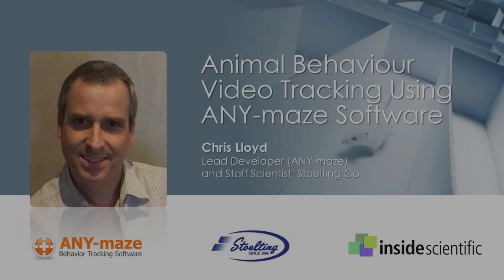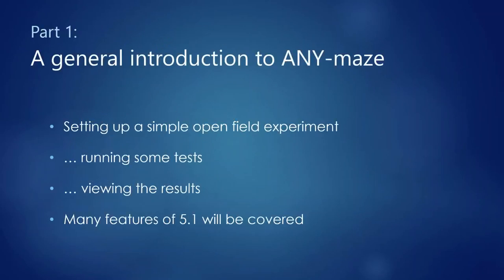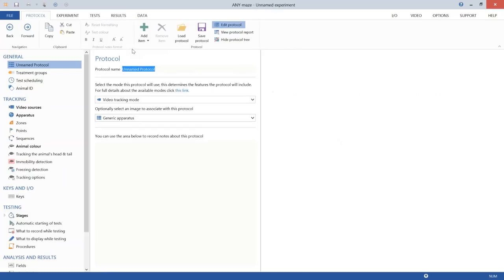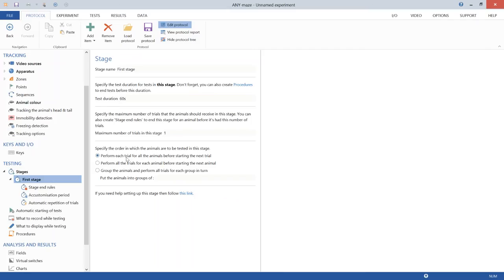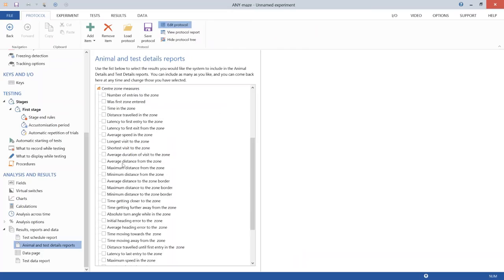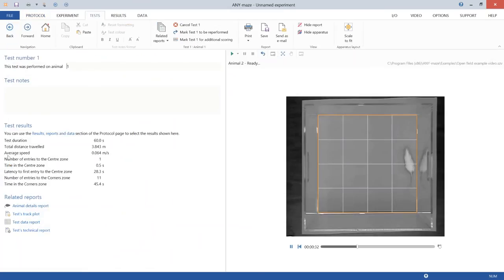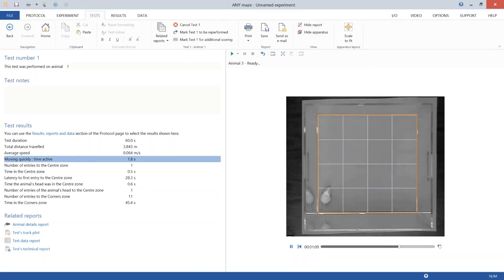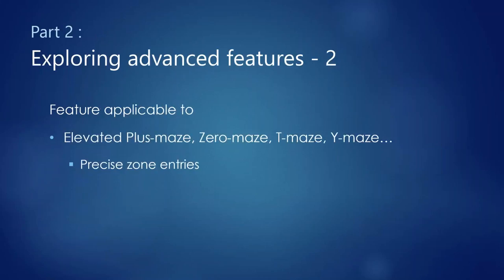Animal Behavior Video Tracking Using ANY-maze Software -- Session 1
PART 1 of 2:

This is a special 2-part webinar for ANY-maze users and behavioral scientists intent on advancing their understanding and application of automated video tracking in behavior studies.

Session 1:  An introduction to ANY-maze 5.1, including advanced features such as 3-point tracking, heat maps, virtual switches, zone entry options, how to handle moving zones, using procedures, sequences and calculations

Session 2: Taking ANY-maze beyond video tracking, including how to configure Inputs & Outputs (I/O), score behaviors manually, manage your data and analyze your results.

With over 1500 existing users worldwide, ANY-maze Behavior Tracking Software is one of today’s most widely-used, referenced and comprehensive video tracking systems. This intuitive and familiar software design has been combined with an unrivaled depth of features to provide automated tracking in virtually any behavioral test... literally any maze. As Version 5 will be released early 2016, we invite current ANY-maze software users and those with general interest in video tracking to join us for a review of common behavior tracking studies and introduction to new and exciting features offered in this new release.